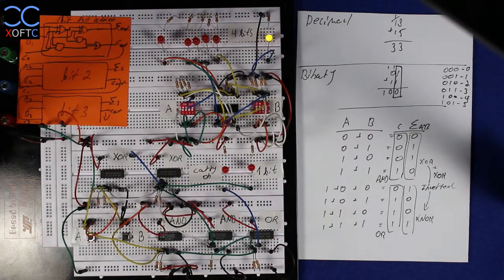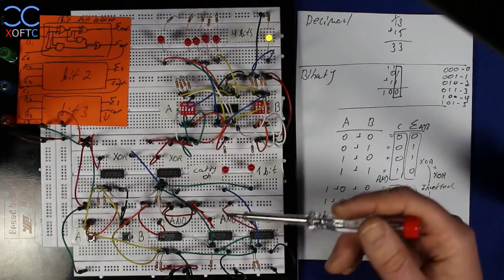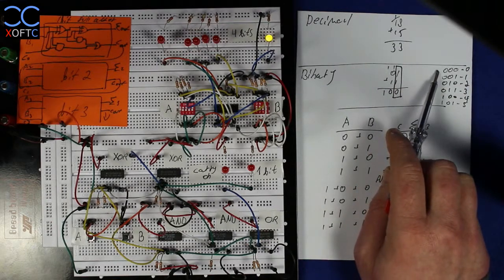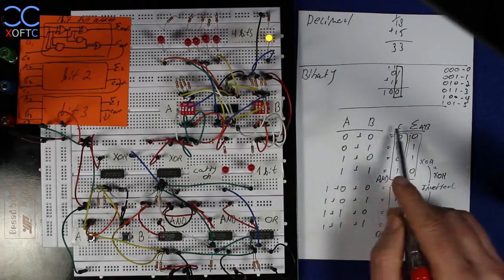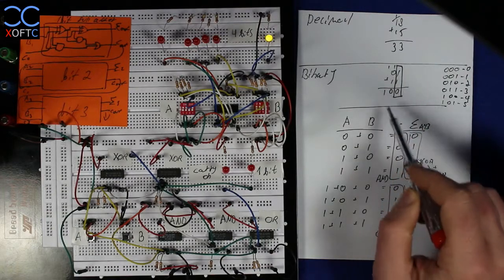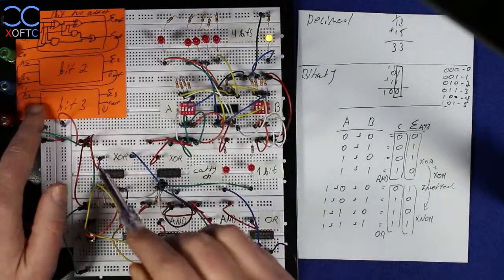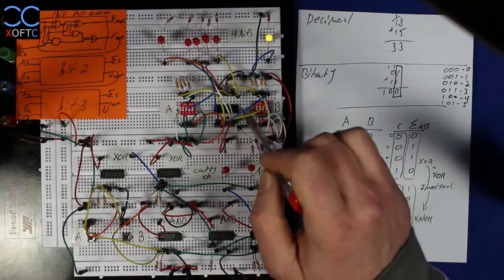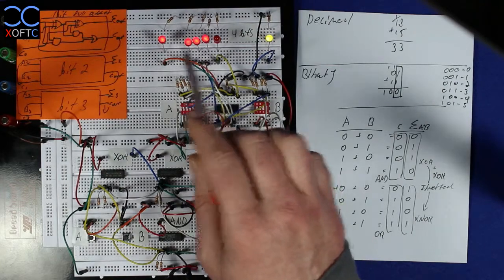Adding Binary Values Using a Full Adder